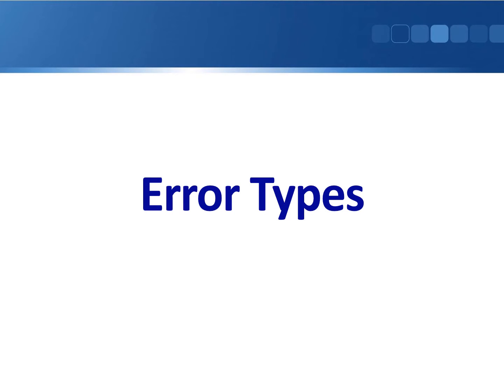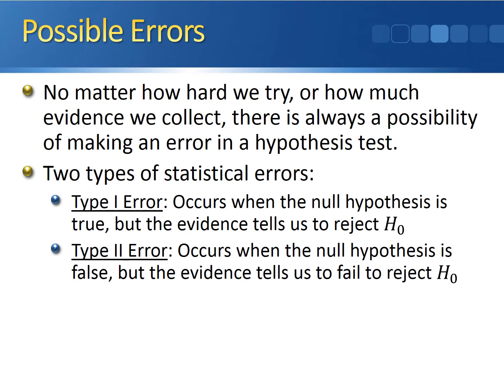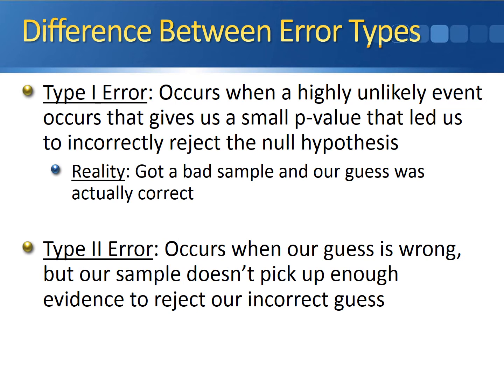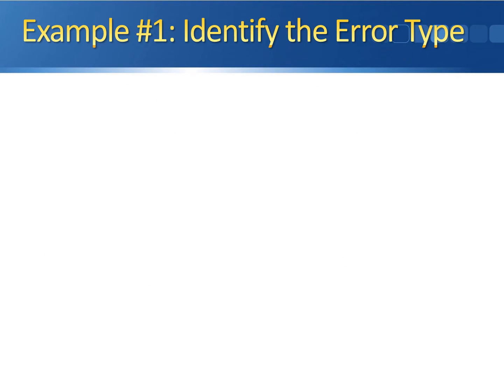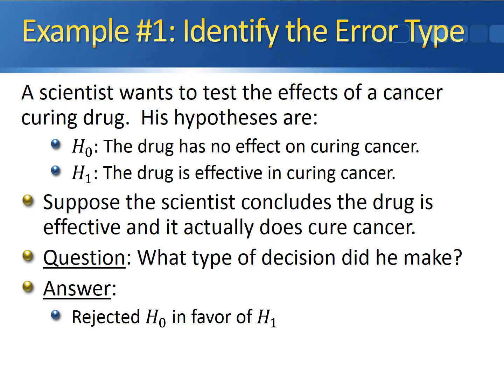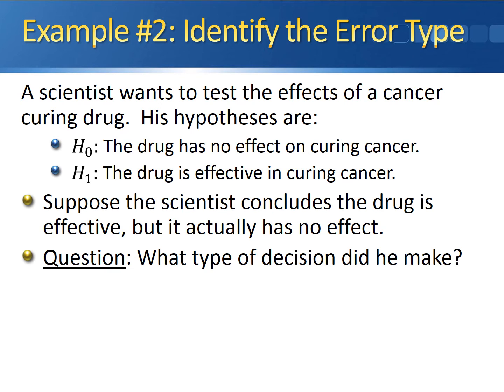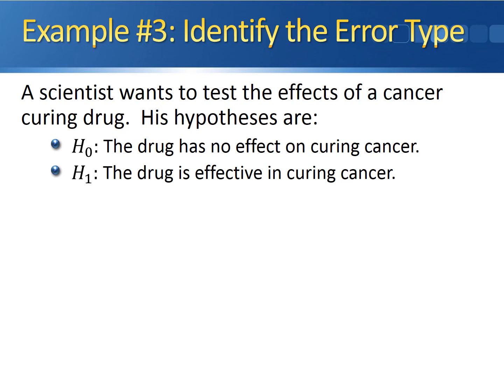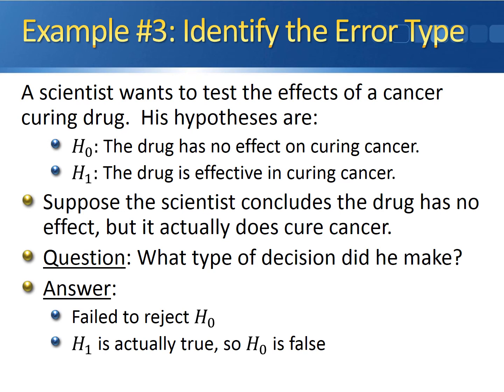Error Types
This video defines and gives examples of a Type I and Type II error in statistics.